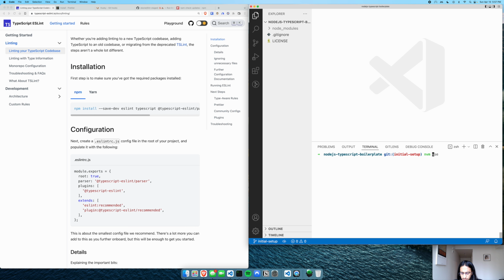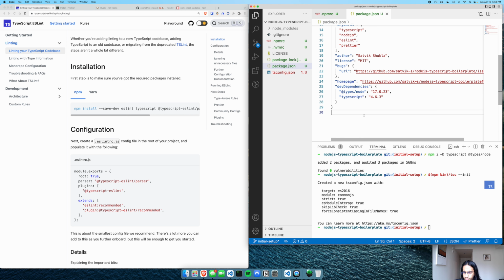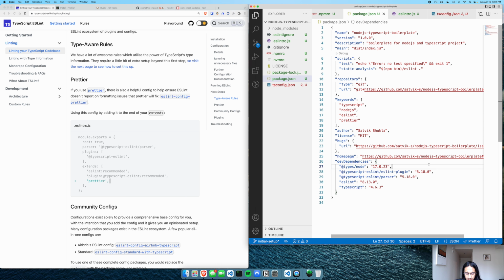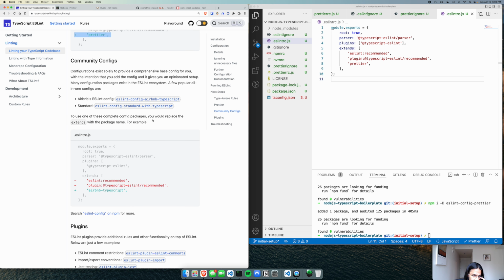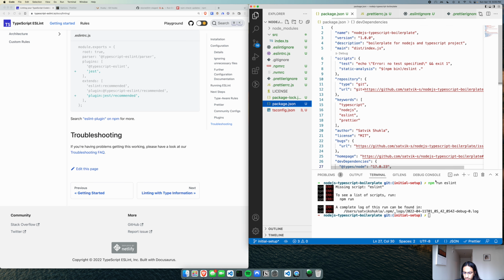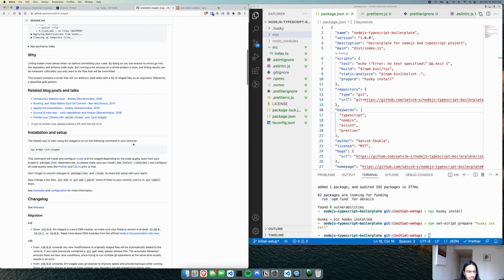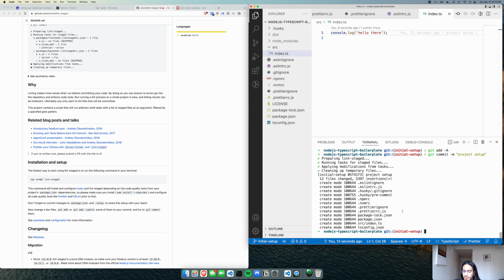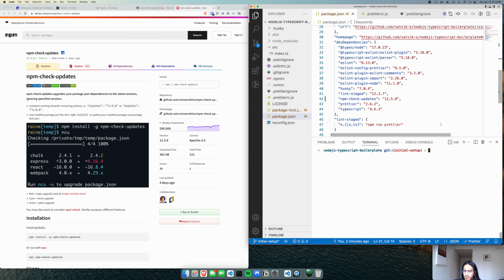NodeJS Typescript project setup walkthrough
A step-by-step guide to setting up new NodeJS project with TypeScript support in addition to eslint, prettier, husky, nvm, and others!

Satvik Shukla